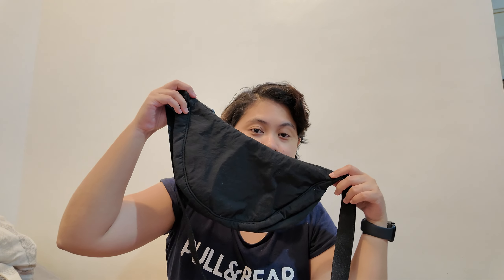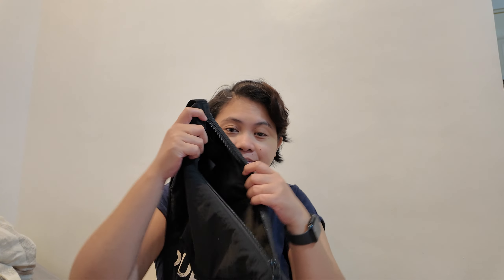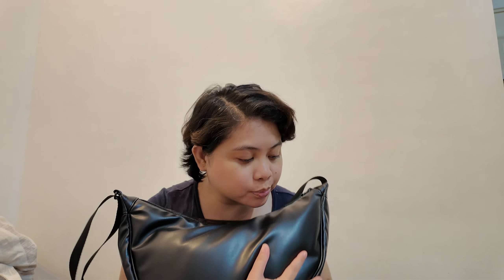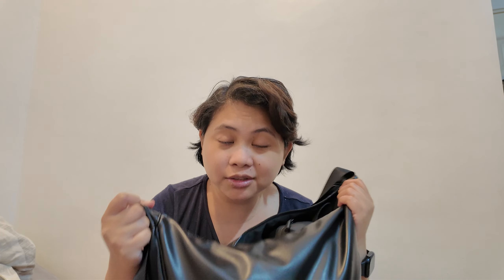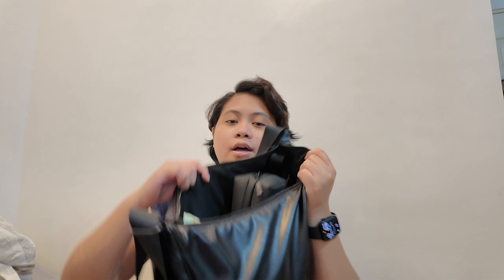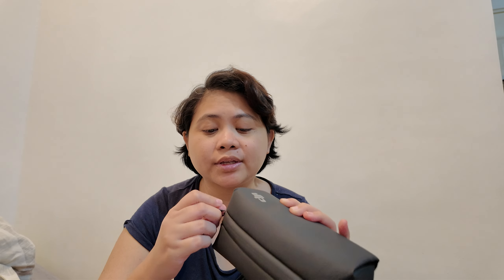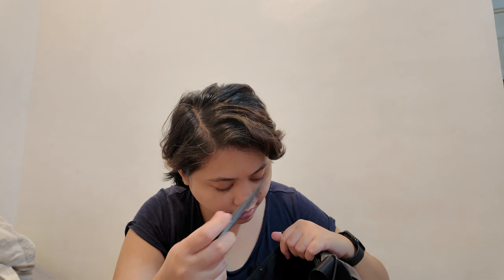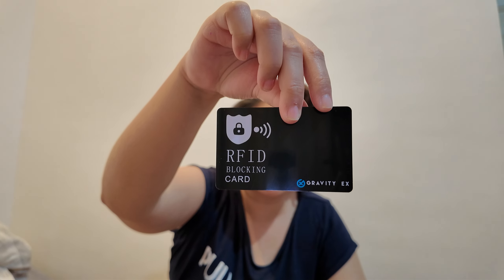Vlog #74 Upgrading my Personal Travel Bag w/ Uniqlo Crossbody Dumpling Bag | What's in my Travel Bag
👜✈️🔄 Join me as I upgrade my personal travel bag with the stylish Uniqlo Crossbody Dumpling Bag! In this vlog, I compare my old, smaller travel bag with the new, larger one from Uniqlo, highlighting the features and improvements. Watch as I walk you through what's inside of my travel bag, and how I organize and pack my essentials. Whether you’re looking for a new travel bag or tips on organizing your gear, this video provides an inside look at a practical and fashionable upgrade.